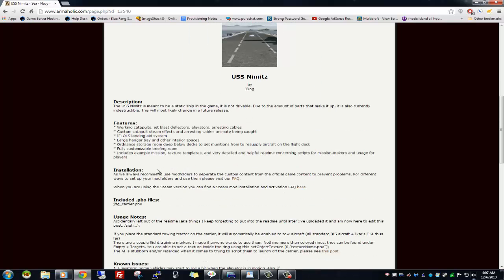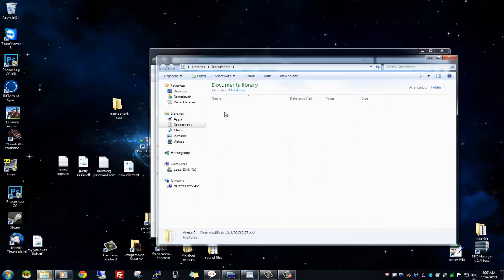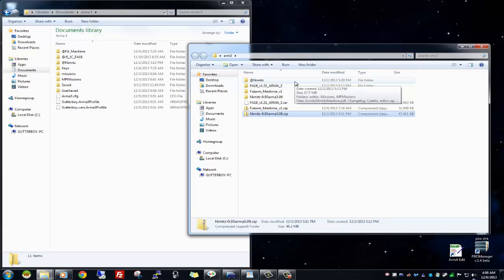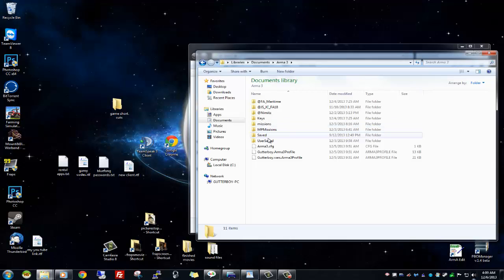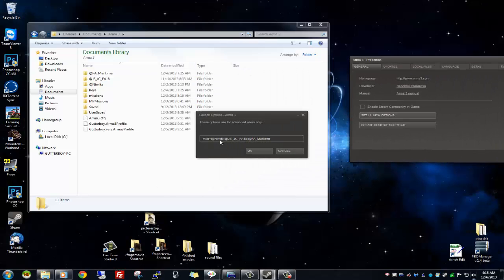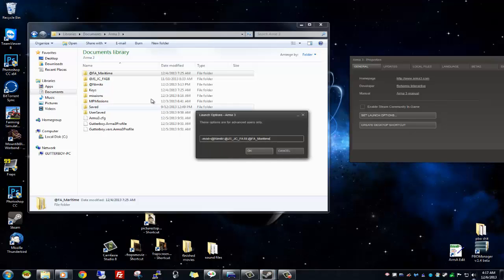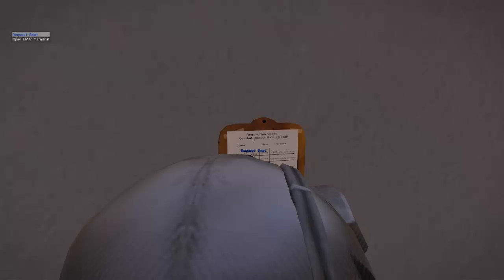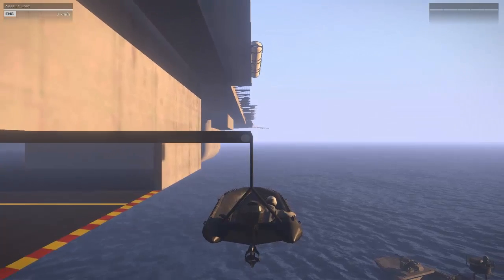How to install Arma 3 mods -Nimitz-FA-18-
Arma 3 mods

in this video you will see how to install mods and run them using steam client.